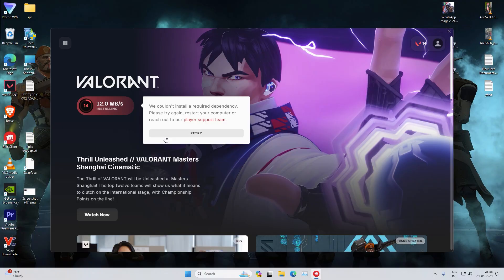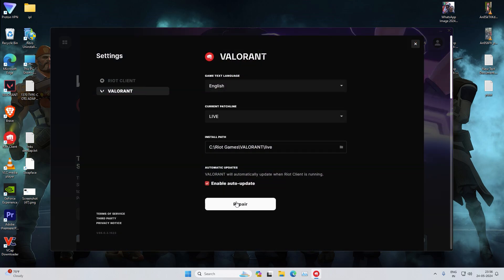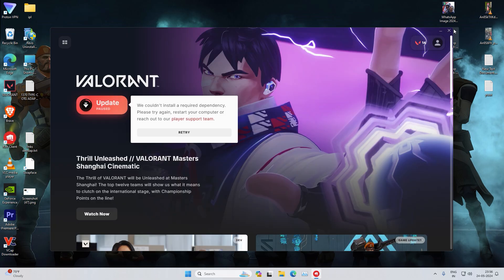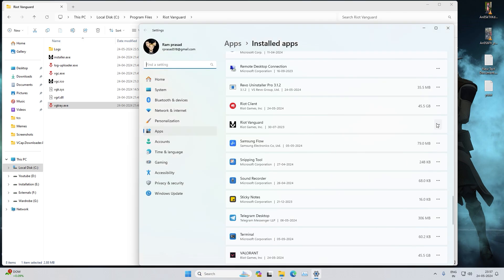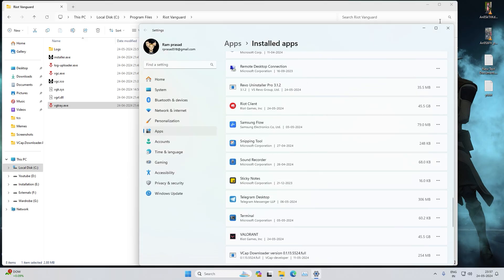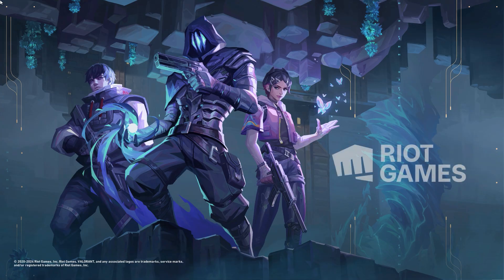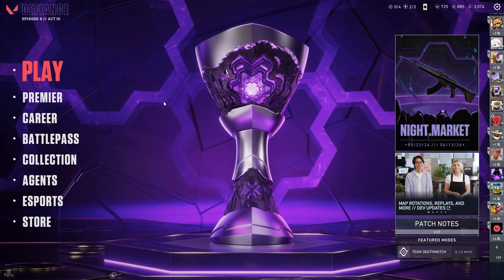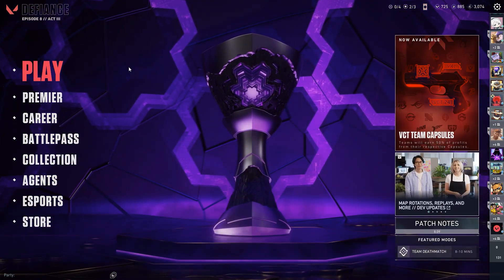HOW TO FIX VALORANT "We couldn't install a required dependency" ERROR Without Reinstalling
HOW TO FIX VALORANT DEPENDENCY RESTART ERROR EASILY

Fix the frustrating dependency error in Valorant with a simple trick and easiest solution
Follow the video carefully to understand the process
This one minute tutorial can save hours to you and can save GBs of data!

Did it help?
Share your happiness through comments!

Freakygamer313